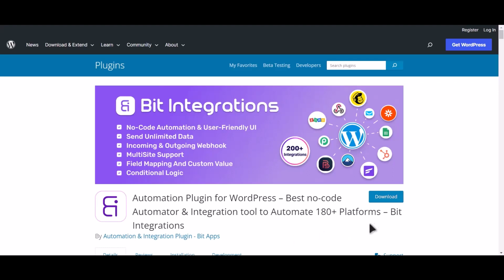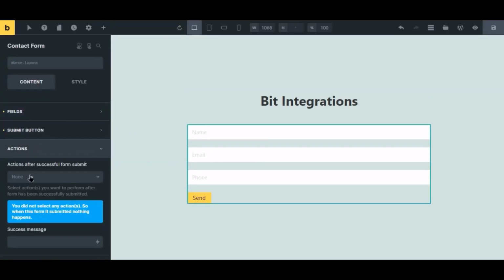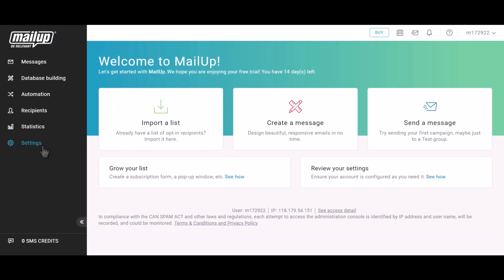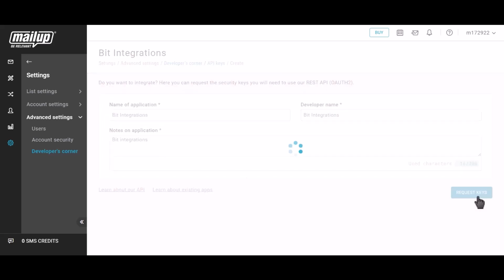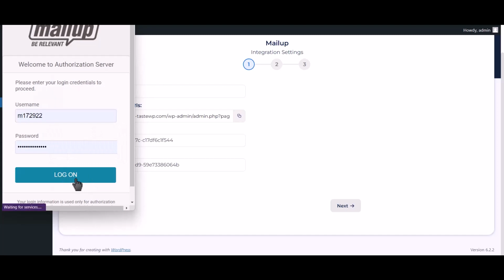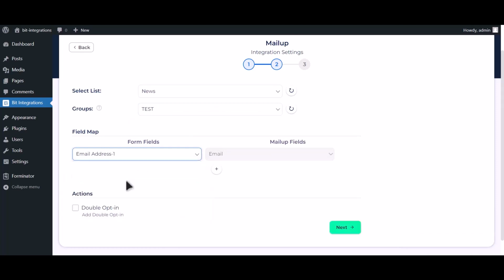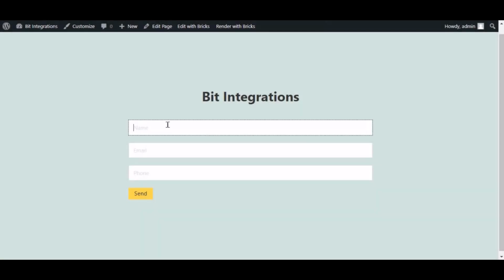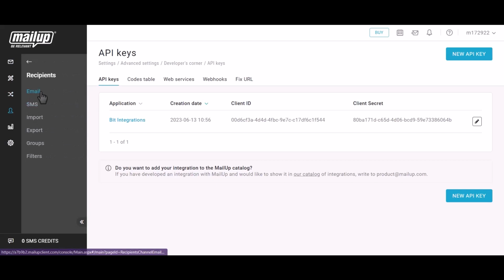Integrating Bricks Form with Mailup | Step-by-Step Tutorial | Bit Integrations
📩 Transform Your Email Marketing with Bricks Form and MailUp Integration! 🚀 Dive into this tutorial where we demonstrate the seamless integration of Bricks Form with MailUp, a dynamic email marketing tool, using the Bit Integrations WordPress plugin.

💌 In today's digital landscape, effective email marketing is pivotal to engaging your audience. This tutorial equips you with the knowledge to effortlessly connect Bricks Form with MailUp, unlocking the potential for highly impactful email campaigns.

🎬 In this comprehensive step-by-step guide, we'll walk you through the process of integrating Bricks Form with MailUp using the Bit Integrations WordPress plugin. Discover how this integration can enhance your email marketing strategies.

Key Highlights:
✅ Detailed tutorial on integrating Bricks Form with MailUp via the Bit Integrations WordPress plugin.
✅ Utilize the robust email marketing features of MailUp to connect with your audience effectively.
✅ Leverage Bit Integrations to create a seamless bridge between Bricks Form and MailUp for more successful email marketing campaigns.

💌 Elevate your email marketing efforts by seamlessly integrating Bricks Form with MailUp through the Bit Integrations WordPress plugin. Don't miss out on the opportunity to supercharge your email campaigns! 🚀